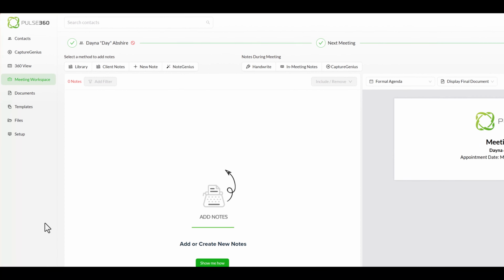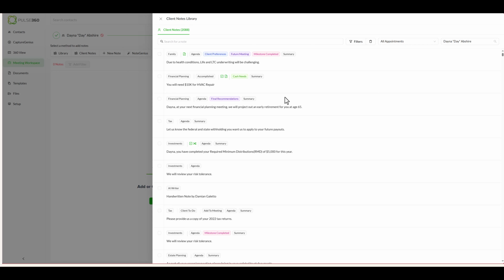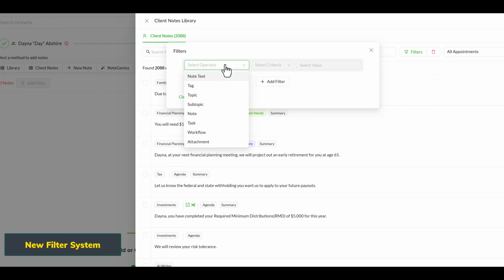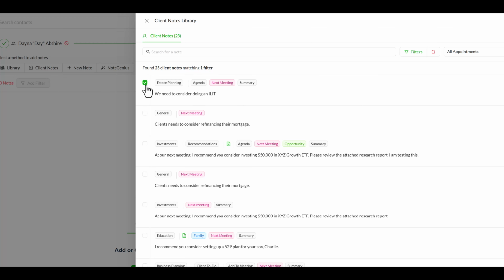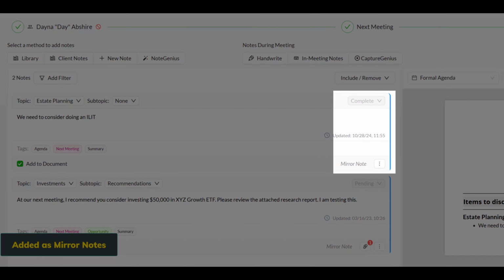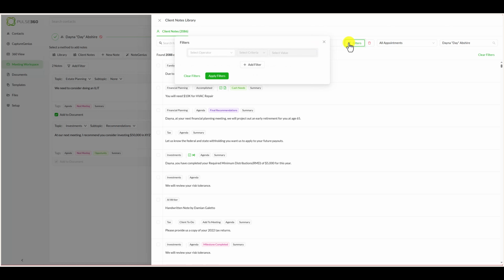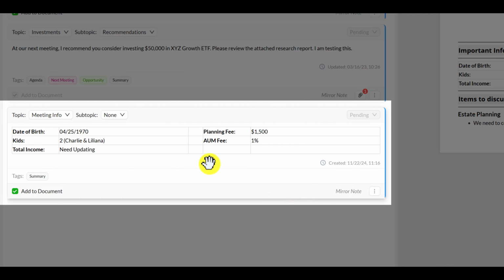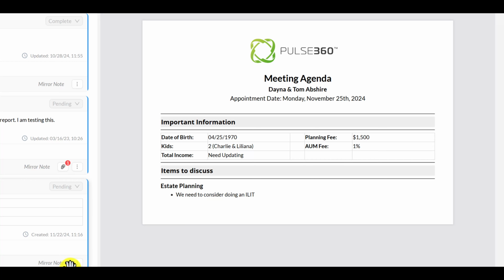Eliminate double work & be better prepared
Financial Advisors, with the introduction of our Client Notes Library, you can be better prepared for your meetings and eliminate double work you or your team are already wasting time doing.